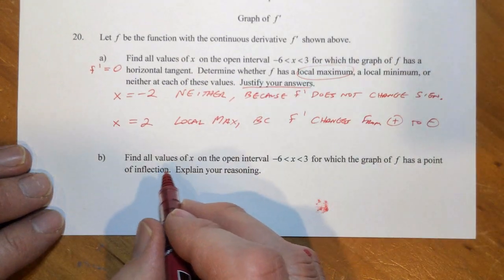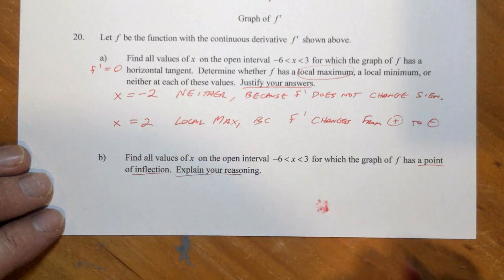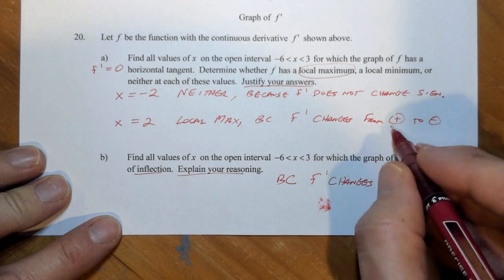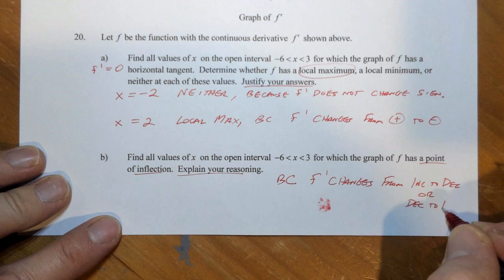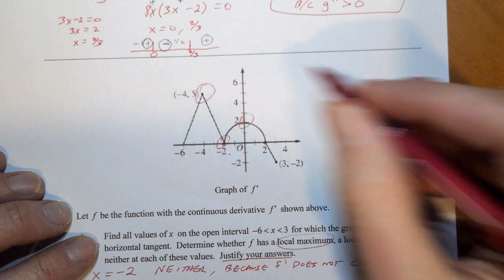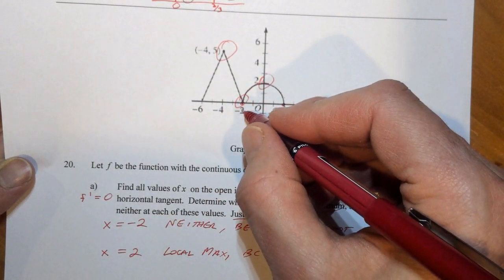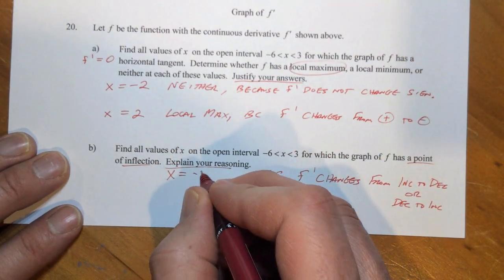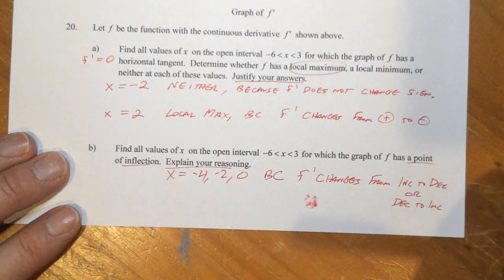Analytical Apps SG Prob 20